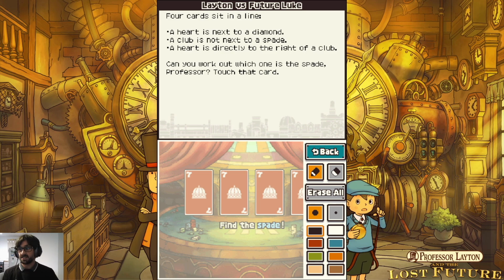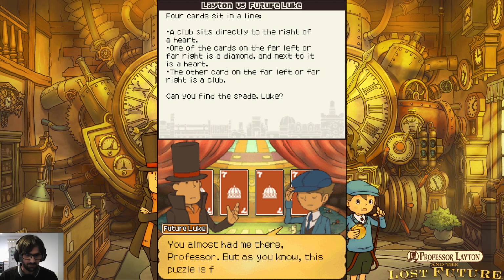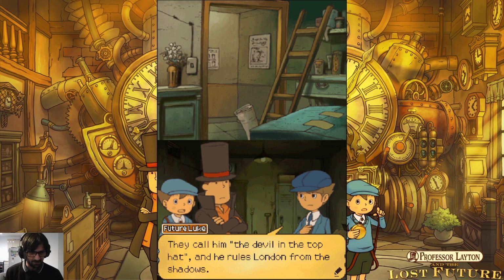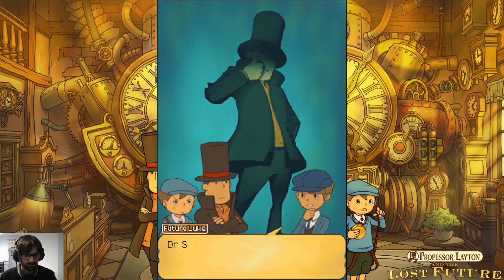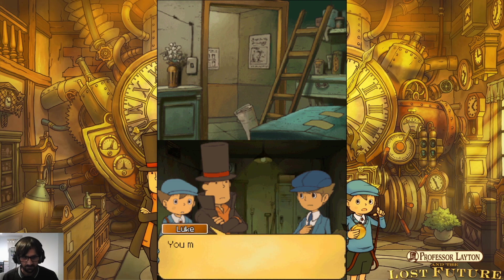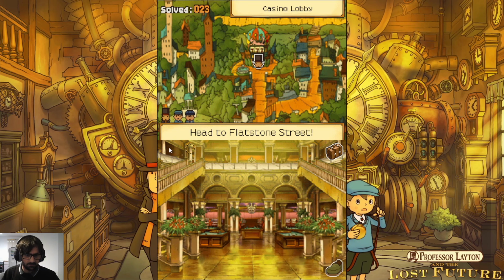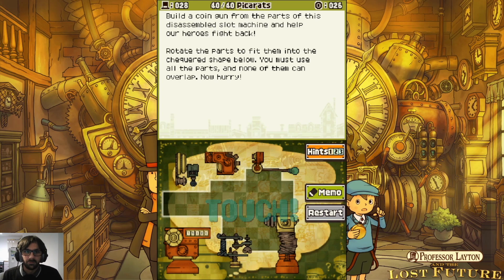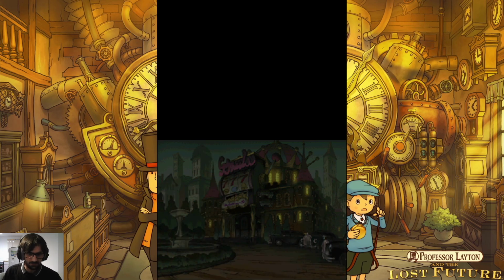Professor Layton and the Lost Future Part 7 - ESCAPING FROM THE CASINO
In this episode, after a battle of whits against the Future Luke, we make our way out of the casino - albeit a little unconventionally

Puzzles in this video:
028 - Slot Machine Gun (17:55)

Music Used in this video is courtesy of the artist.